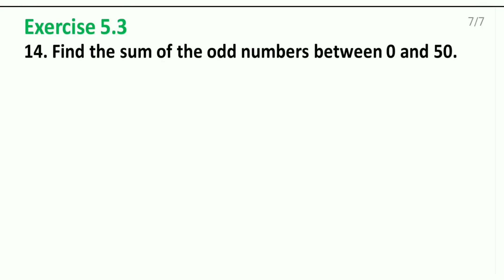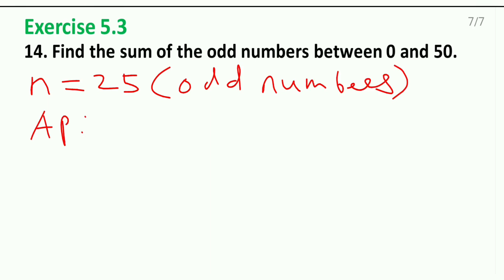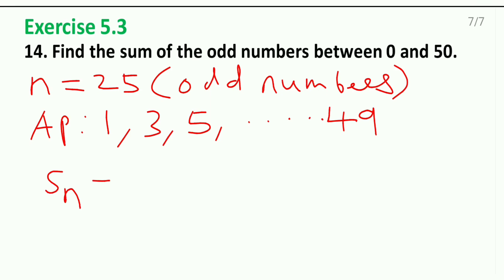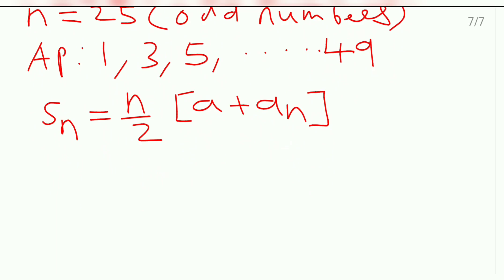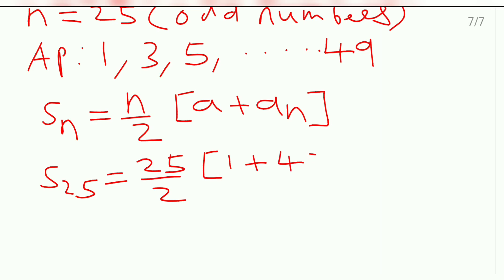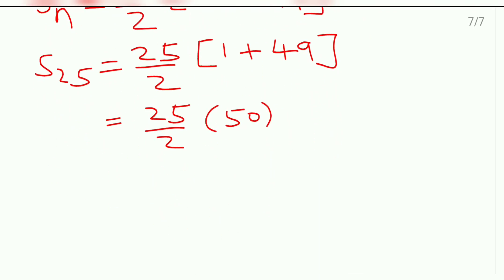Arithmetic Progression Exercise 5.3- Question 14| NCERT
In this video, I explained "Exercise 5.3- Question 14". This exercise comes under "Arithmetic Progression" helpful for you and it will strengthen your concept.